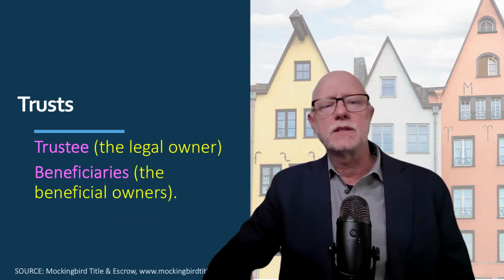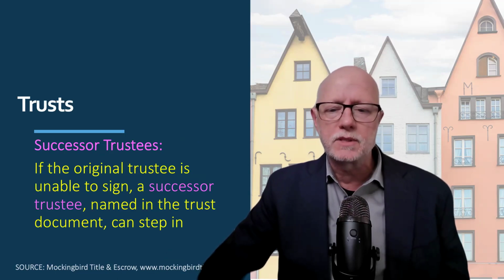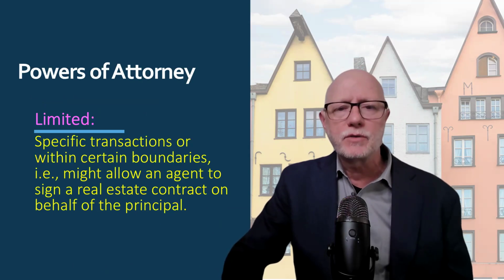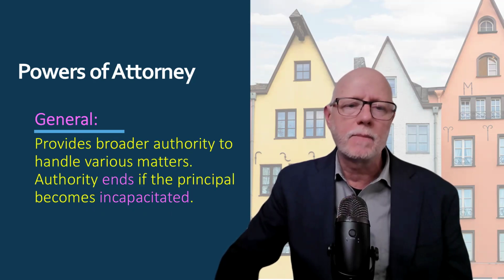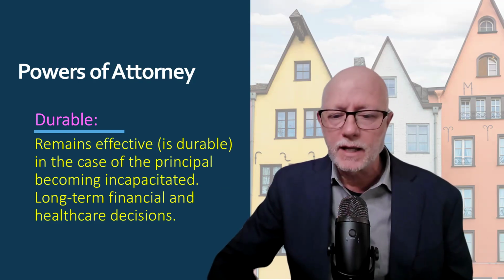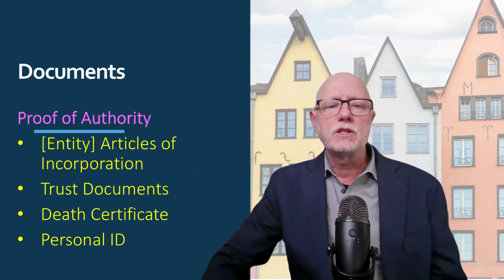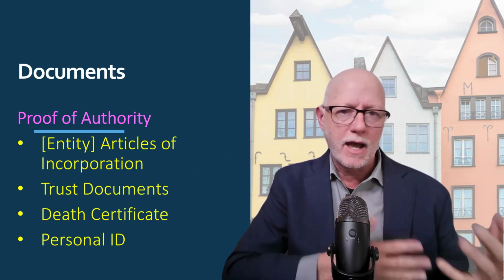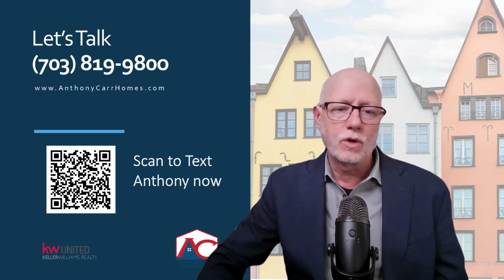How Do You Sign as a Trustee, LLC or Power of Attorney?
When it comes time to sign for your Trust, LLC or Power of Attorney do you know how to do it so that it is legal and enforceable?

In this video I review how to sign for an entity, a trust, power of attorney, or the executor of a will.

0:00 - Introduction to POA
0:29 - Legal disclaimer
0:48 - Entities - LLC, Corps
01:11 - Signature Example - Entities, LLC
01:29 - Trusts - Types to Sign for
02:12 - Signature Example - Trustees
01:25 - Powers of Attorney - Agent Definition
02:25 - Types of POA's
03:24 - Signature Example - POA's
03:46 - Executor of a Will Example Signature
04:01 - Docs needed to sign - ID, Death Cert, etc.
04:22 - Closing - My Contact Info

Anthony Carr is a multi-state Broker with KW United serving Virginia, Maryland and DC.

KW United
105 W Broad St., #200
Falls Church VA 22046
Licensed in VA|MD|DC